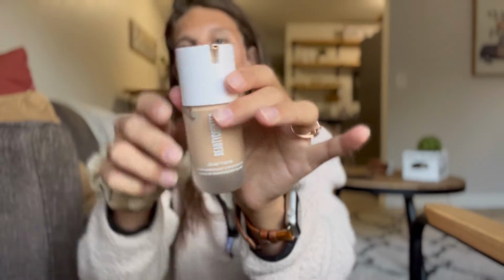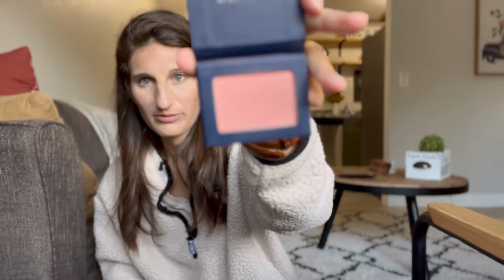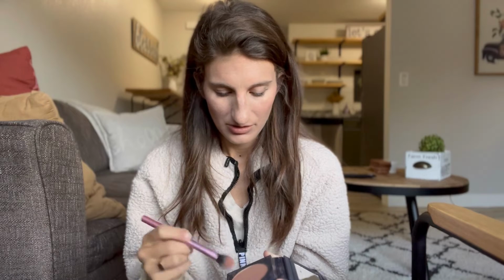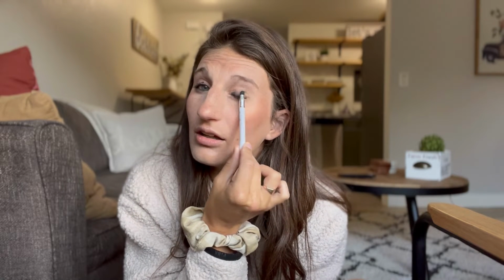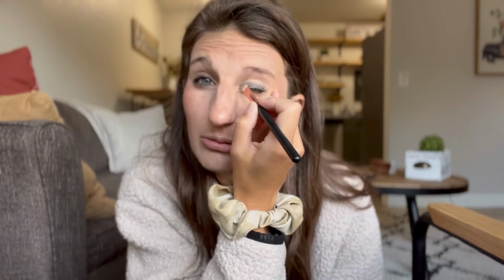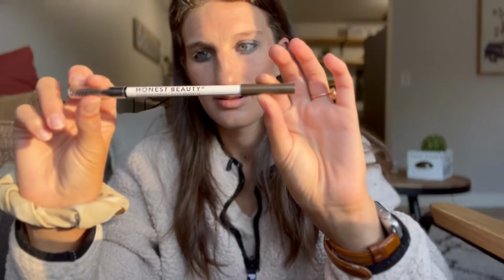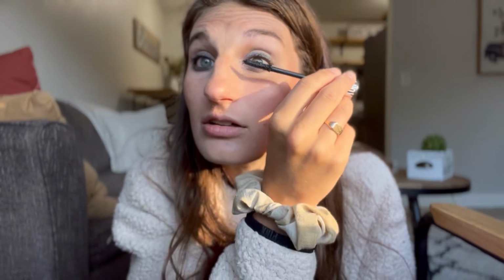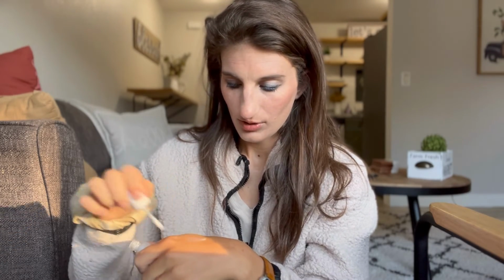Fall Makeup Look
Fall makeup look using BeautyCounter and Honest Beauty!! All products are linked blow!

Concealer: discontinued

Highlighter: discontinued

Eyebrow pencil

Tinted Lip Balm